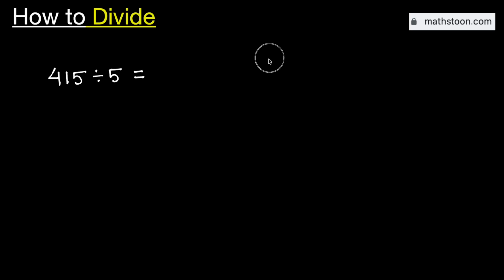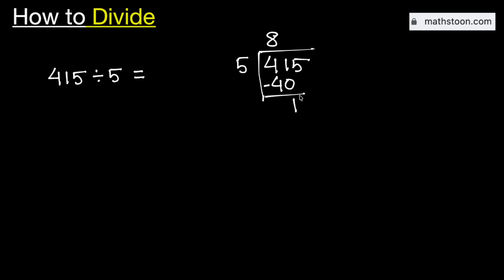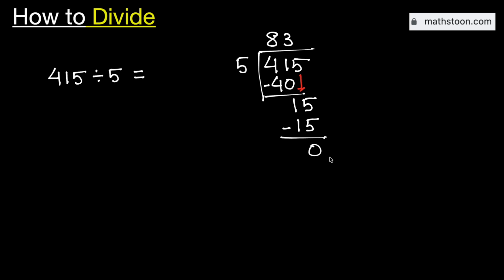415 divided by 5 (415÷5) | Value of 415/5 | Long Division